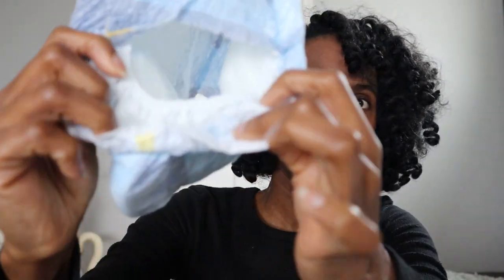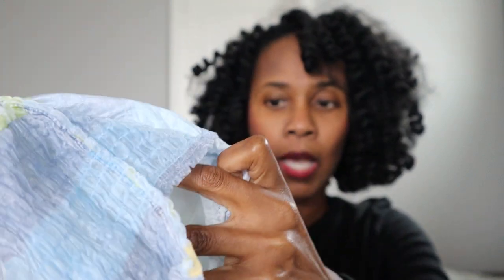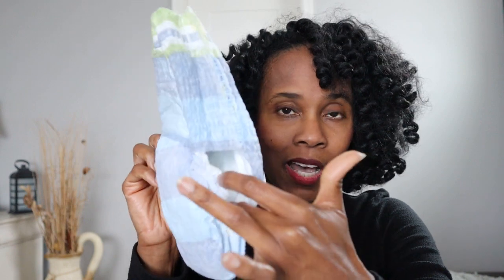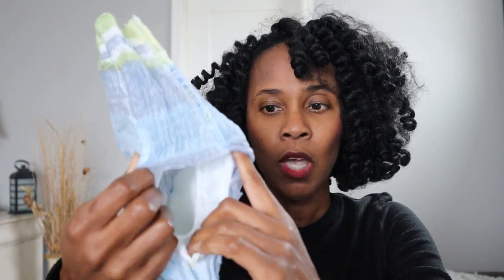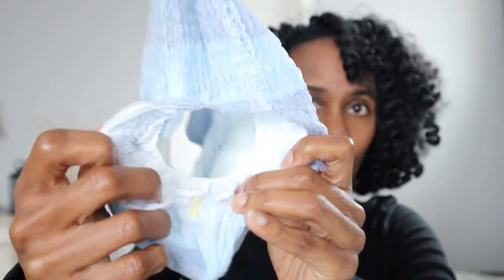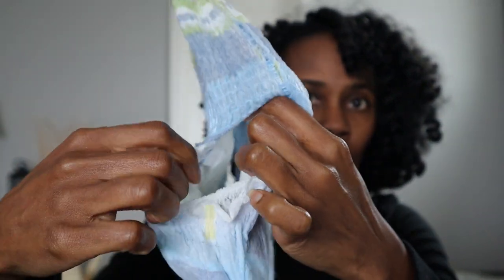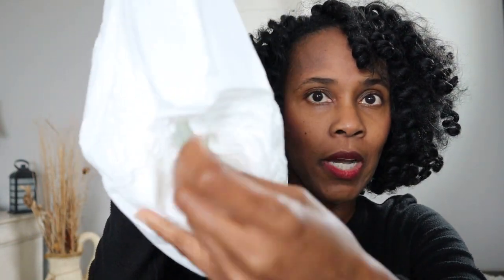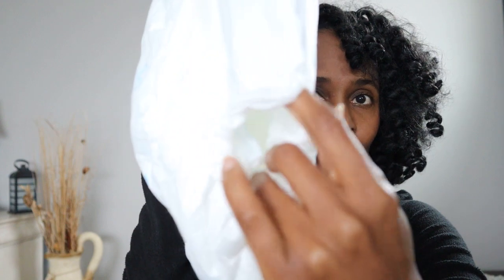DIAPER LEAKS and HOW TO STOP LEAKING ALL OVER YOURSELF| COMMON DIAPER MISTAKE CAUSING LEAKS!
Common Reason for DIAPER LEAKS and how to PREVENT IT!  Diaper leaks can be extremely embarrassing if you are a caregiver or wear adult diapers; therefore,  if you are experiencing daytime or nighttime diaper leaks- this TIP MAY HELP!